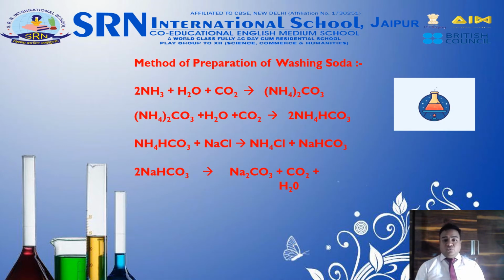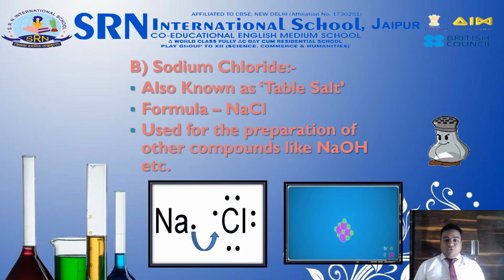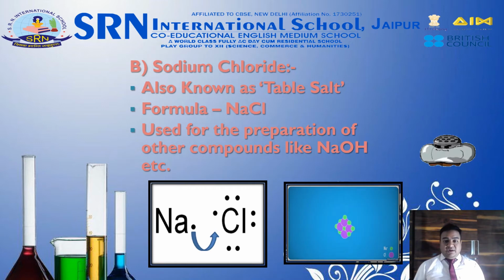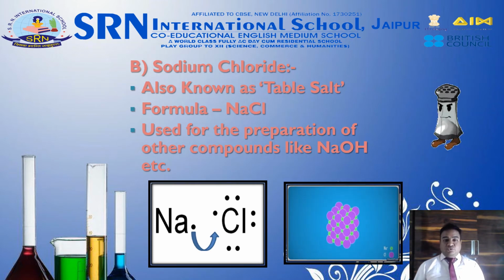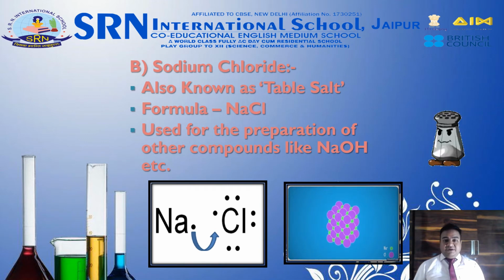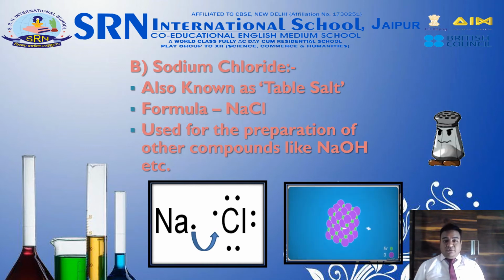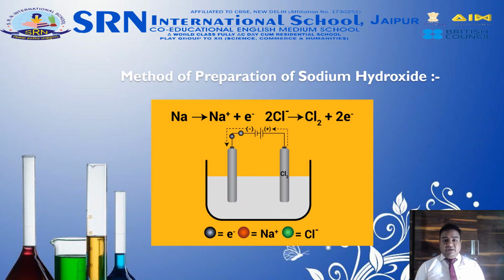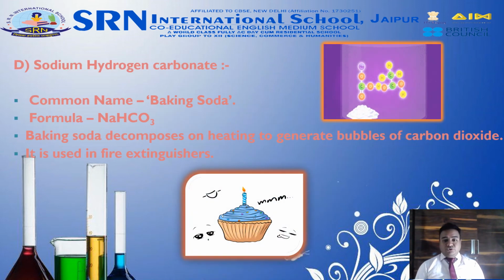Chemistry |XI| SRN Subject Video -287|SRN International School, Jaipur, Raj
SRN Subject Video-287 for the students of Grade XI:  on the topic: S - Block Elements (Salts) by Mr Shashikant Aggrawal,Faculty of Chemistry,  SRN International School, Jaipur, Rajasthan.